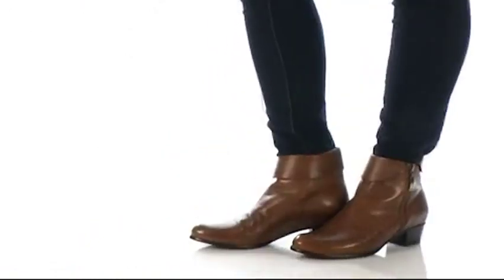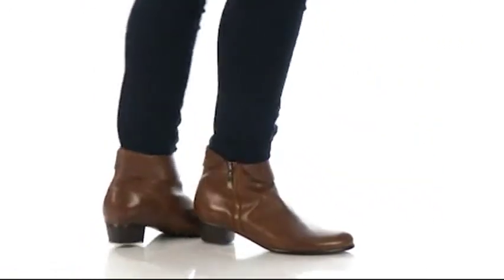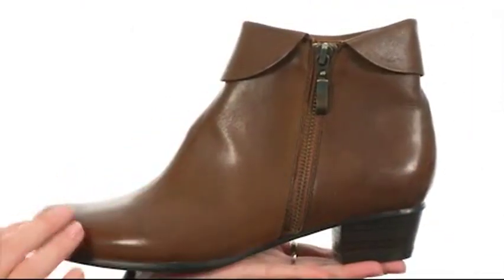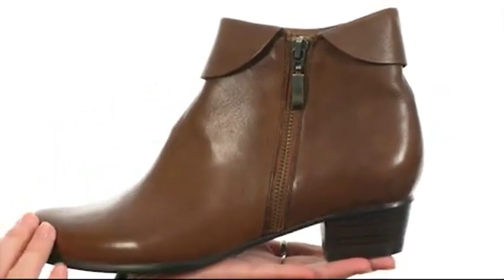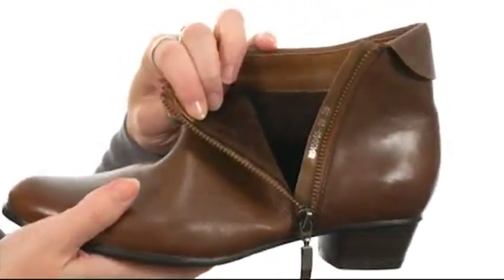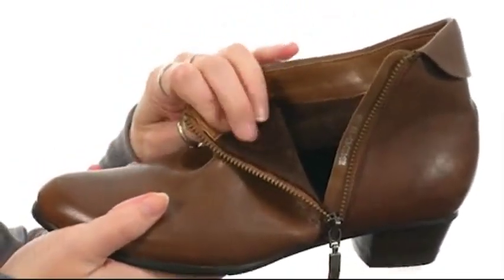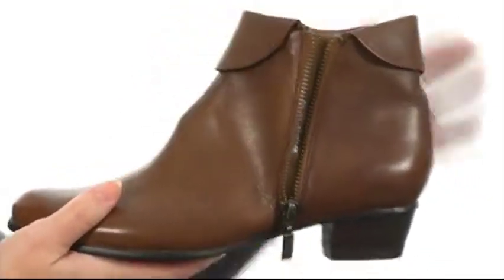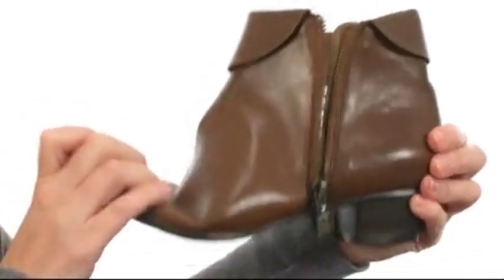Giày bốt Spring Step Stockholm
Giày bốt bấm mua ngay tại là một phần của Spring Step® Elite Collection. Khởi động bình thường của Stockholm chỉ là những gì váy và quần của bạn đang thèm muốn trong mùa giải này! Da trên với một wraparound cuff và bên ngoài dây kéo cho dễ dàng on-and-off mặc. Thạch và dệt lót cảm thấy tuyệt vời trên bàn chân.